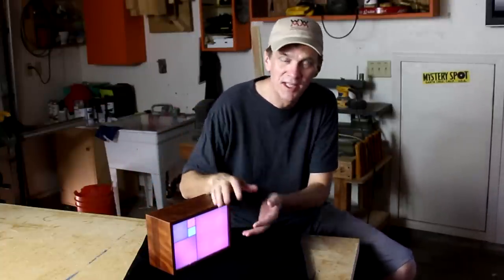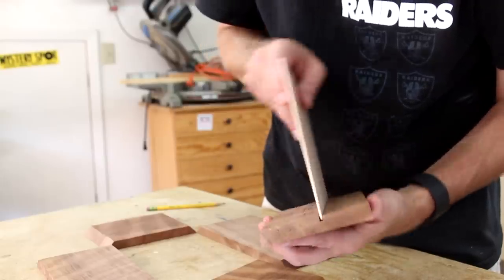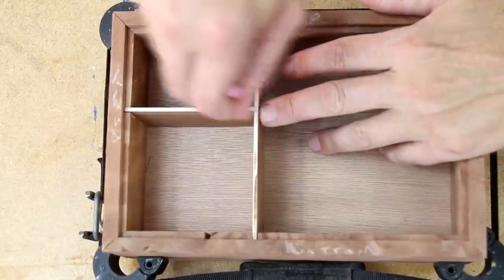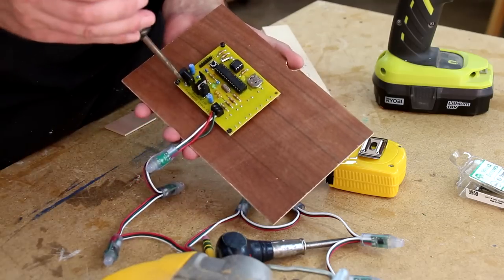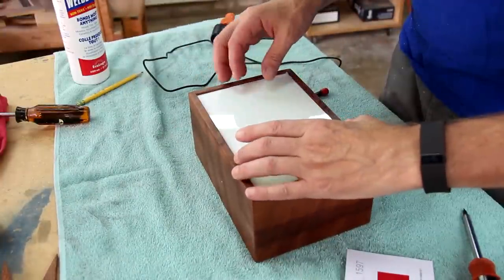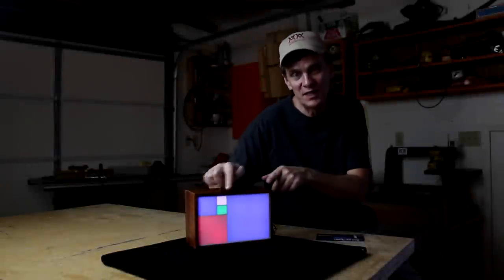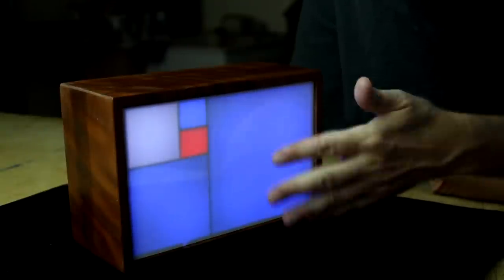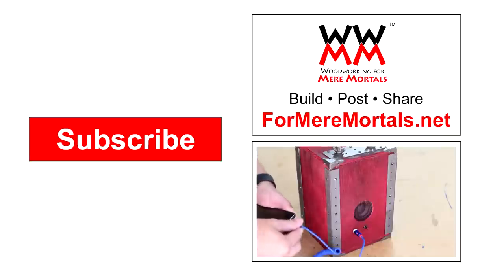Tell Time With A Fibonacci Clock. Time to Geek Out!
Impress all your geek friends by telling time with this Fibonacci Clock! Order a Fibonacci Clock kit from Philippe Chretien

MAILING ADDRESS:

WWMM
Category
Howto & Style

"Princess Meow-Meow's Theme", "Get Into The Dado", and "In Random Orbit" by Per Almered